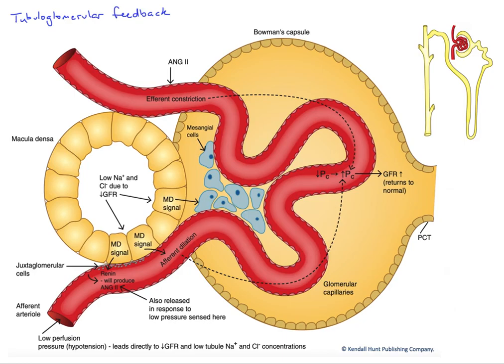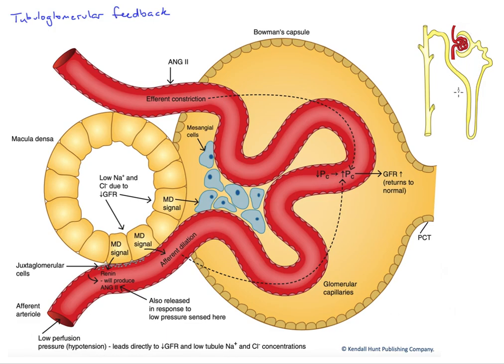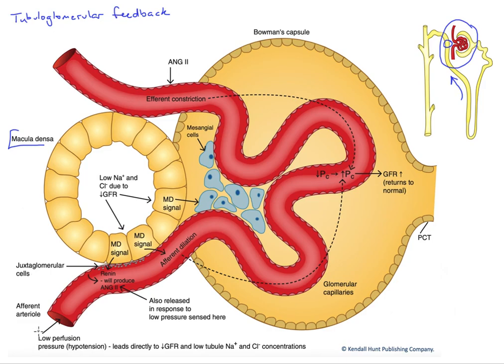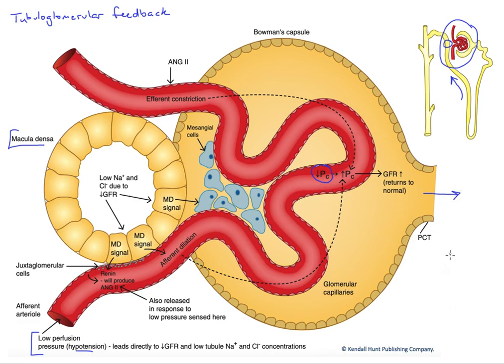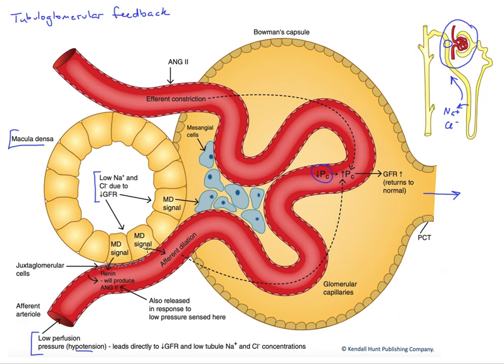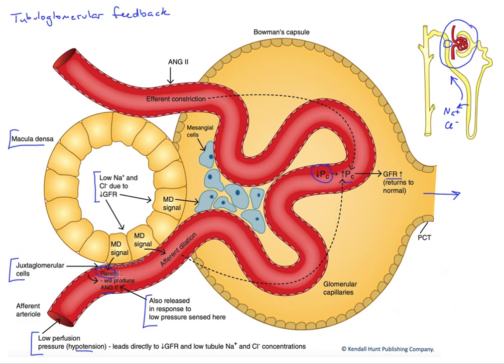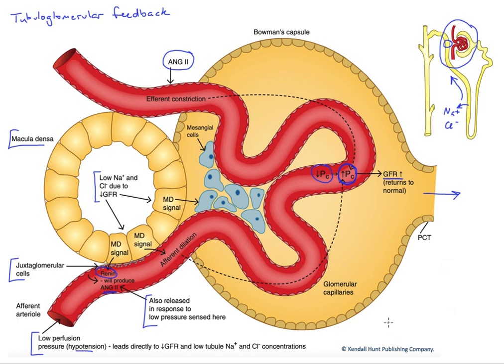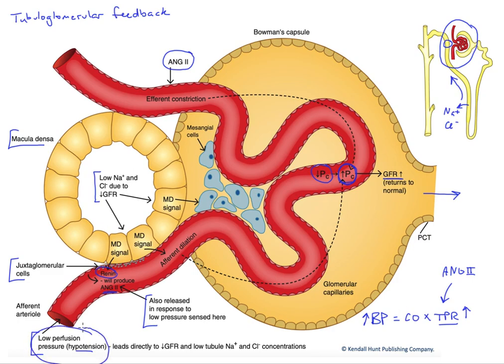Tubuloglomerular feedback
In order to maintain proper nephron function, the production of glomerular filtrate and subsequent nephron flow rates must be regulated. Flow that is too fast or too slow will dramatically alter nephron transport as those mechanisms are not ubiquitously regulated based upon the movement of solutes along the nephron. In other words, fast flow will reduce time available for nephron transport, reducing reabsorption and enhancing excretion, while slow flow results in elevated reabsorption and reduced excretion. For this reason, it is adaptive that nephron flow and content at the distal tubule is fed back to the glomerulus to aid in the regulation of GFR, matching the production of filtrate with the transport abilities of the nephron.